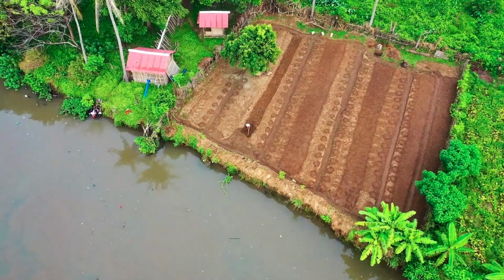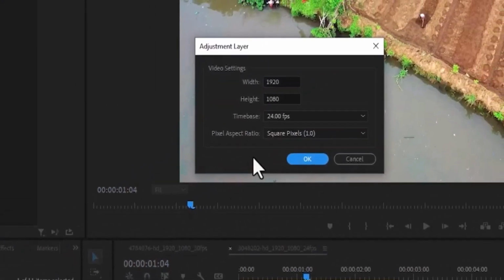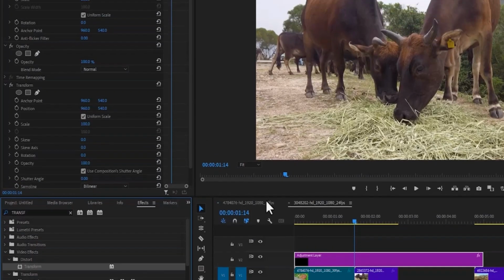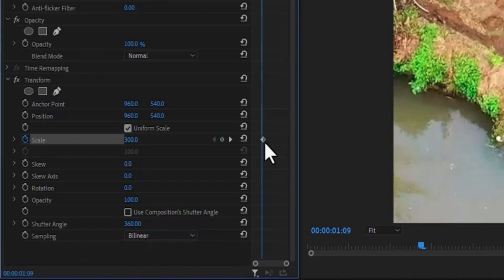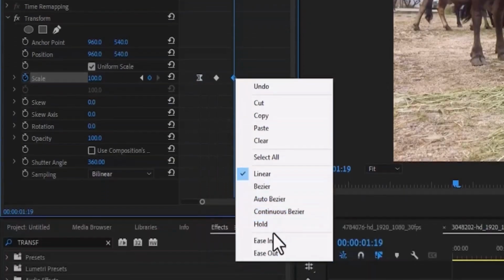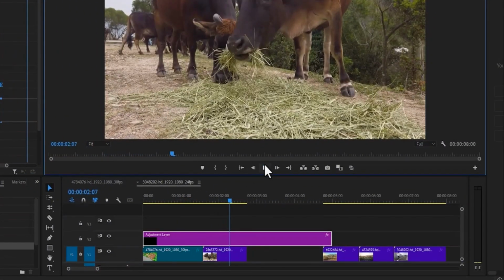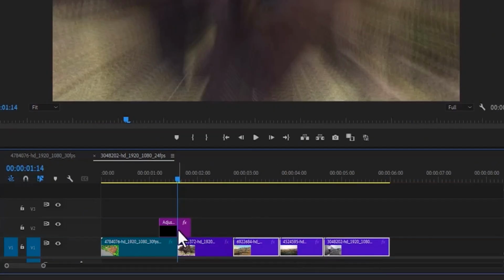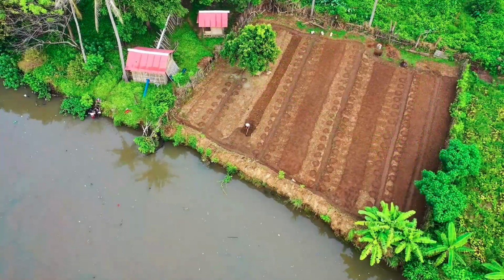How To Create custom Zoom Transition in Premiere Pro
How To Create Zoom Transitions in Premiere Pro

Description:
Learn how to easily create dynamic and engaging zoom transitions in Adobe Premiere Pro with this simple and quick tutorial.

The basics of creating zoom transitions in Premiere Pro.
Tips for customizing zoom speed and direction.
How to combine zoom transitions with other effects.
Practical applications for zoom transitions in your video projects.
This tutorial is perfect for beginners and intermediate editors looking to add a professional touch to their videos.

*Video Guide*
00:00 - Intro
00:19 - Create New Adjustment Layer In Premiere Pro
00:42 - Apply Transform Effect In Premiere Pro
01:01 - Create Keyframe In Premiere Pro
01:41 - Ease Out And Ease In Adobe Premiere Pro
01:51 - Adjust Keyframe In  In Adobe Premiere Pro
03:10 - Outro